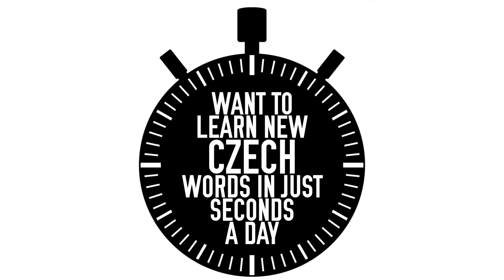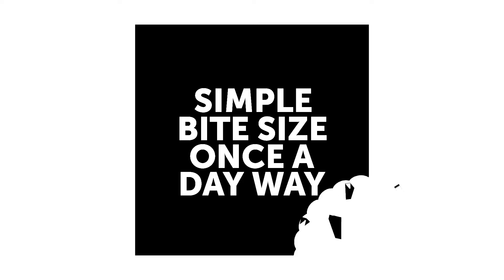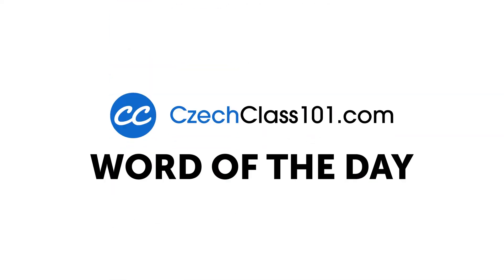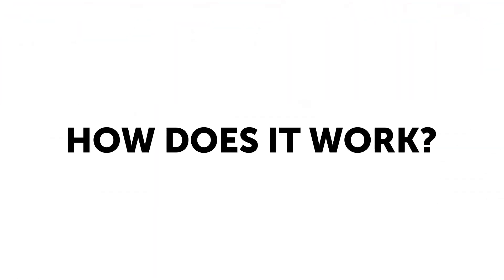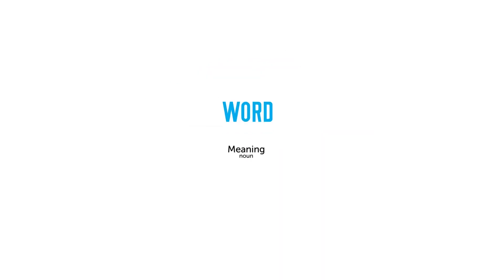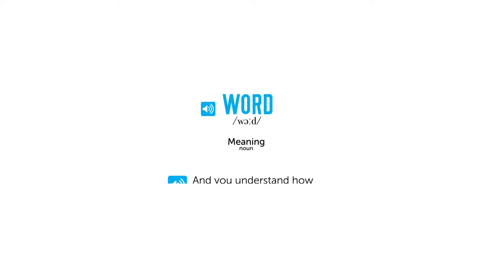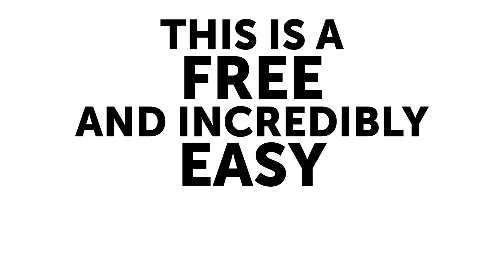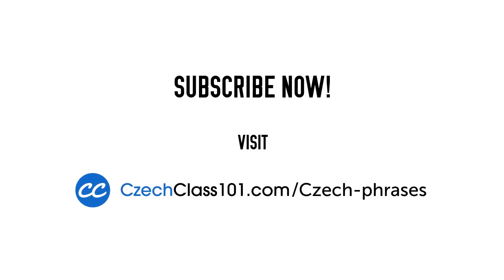Learn New Czech Words in Just Seconds a Day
← Click here to grow your vocabulary 365 Days a Year!
 ↓ More Details ↓

Step 3: Learn new Czech words in just seconds a day for free.

With our Word of the Day feature you will learn new vocabulary and phrases and improve your Czech level on a daily basis, spending only few seconds a day! We can send you your daily dose of Czech per mail so you can be sure not to miss anything.
CzechClass101 is the best place to get started with the Czech language as you will get on your way to Czech fluency fast. We provide you with everything you need to maser the language.